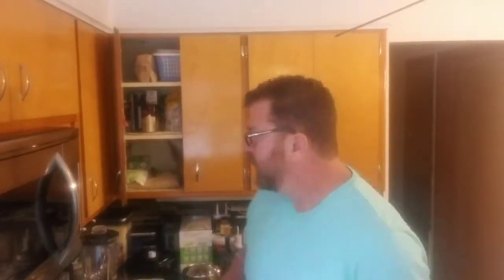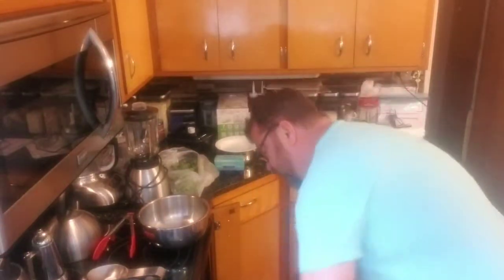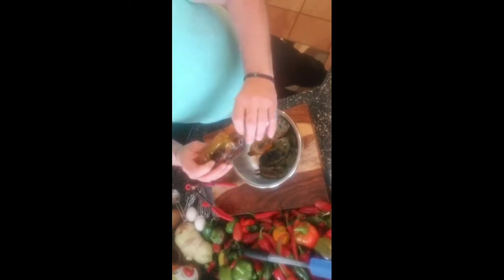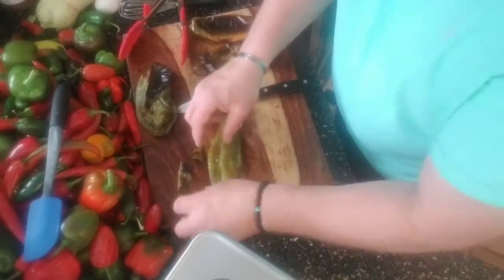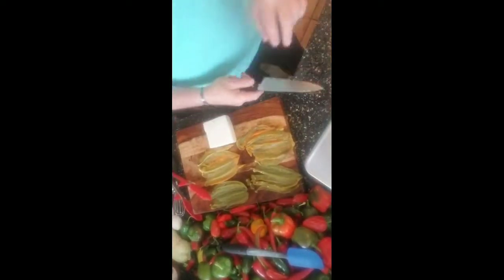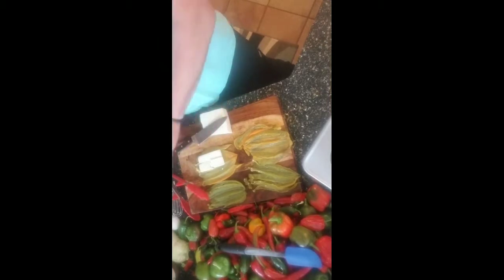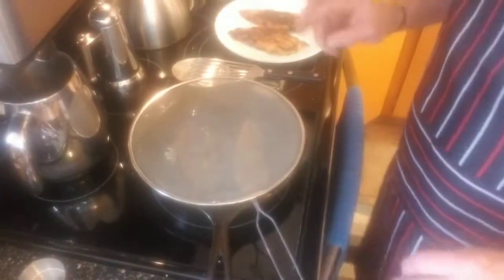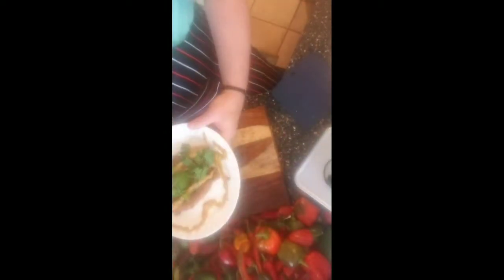Chile Rellenos with Homemade Creamy Salsa Verde Sauce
Ingredients

6 Fresh Anaheim Chile Peppers

1/4 Cup of Fresh Cilantro Chopped

8 Oz of Queso Asadero (white Mexican cheese), cut into 3/4-inch thick strips

2 Large Eggs, Separated

1 Tsp Baking Powder

3/4 Cup All-Purpose Flour

1 Cup of Lard for Frying

Add all ingredients to list

Directions

Preheat Oven Broiler, set Sheet Pan about 1/3 of the way from the top.

Line a baking sheet with Aluminum Foil.

Place Peppers onto the prepared baking sheet, and cook under the preheated broiler until the skin of the peppers has blackened and blistered, about 10 minutes.

Turn the Peppers often to blacken all sides. Place the Blackened Peppers into a bowl, and tightly seal with plastic wrap.

Allow the peppers to steam as they cool, about 15 minutes.

Rinse cooled Peppers under cold water to peel off the skins, and cut a slit along the long side of each Pepper to remove the seeds and pith.

Rinse the Peppers inside and out, and pat dry with paper towels.

Stuff the Peppers with strips of the Cheese.

Whisk the Egg Yolks in a bowl with the Baking Powder.

In a second metal bowl, beat the Egg Whites with an electric mixer until the whites form stiff peaks.

Gently fold the Beaten Egg Whites into the yolk mixture.

Place Flour into a shallow bowl.

Heat the Lard in a skillet over medium heat.

Roll each Stuffed Pepper in flour, tap off excess flour, and dip the Peppers into the Egg Mixture to coat both sides.

Gently lay the coated Peppers into the hot shortening.

Fry peppers until lightly golden brown and the Cheese has melted, about 5 minutes per side.